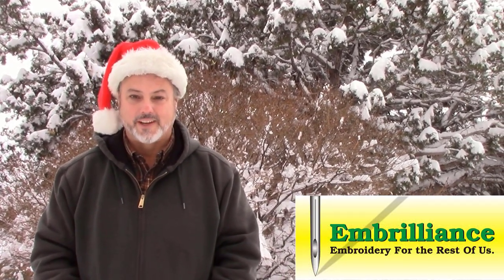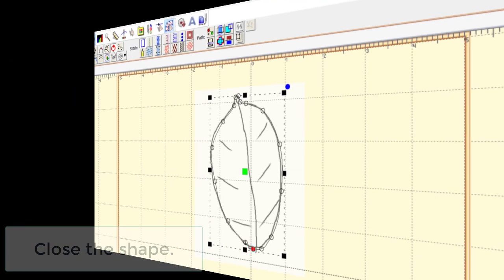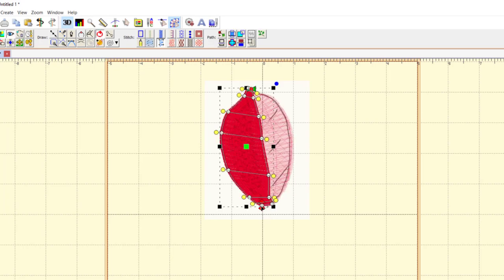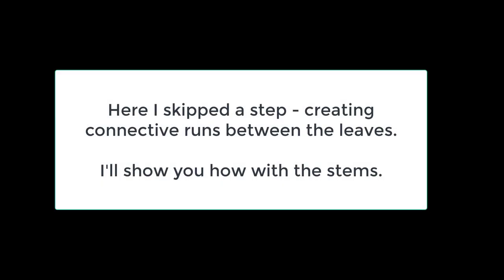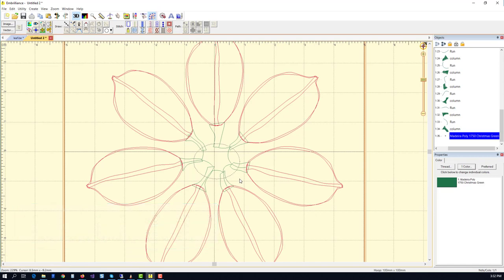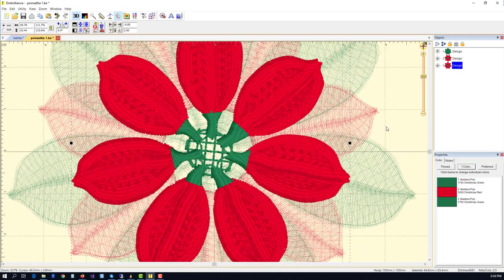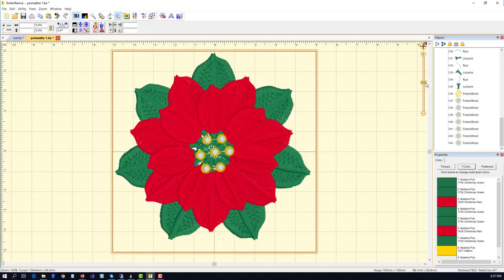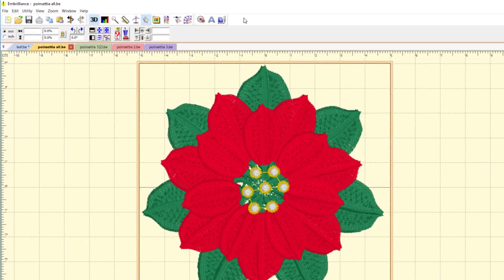Freestanding Poinsettia - Concept to Creation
Brian uses some time during a snowstorm on Thanksgiving morning to digitize a freestanding poinsettia. StitchArtist and Enthusiast are used, but the files are available for anyone to examine and sew. This is a look at making a design/project from concept drawing all the way to a completed state.